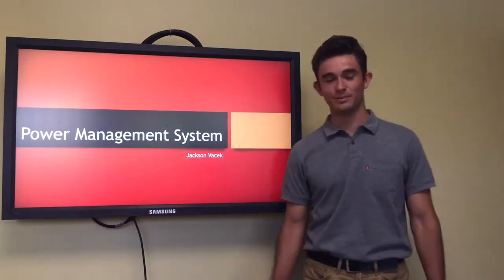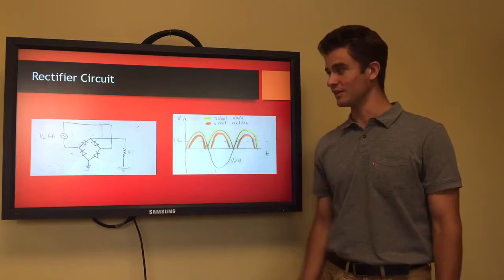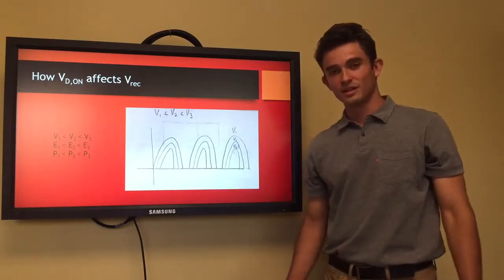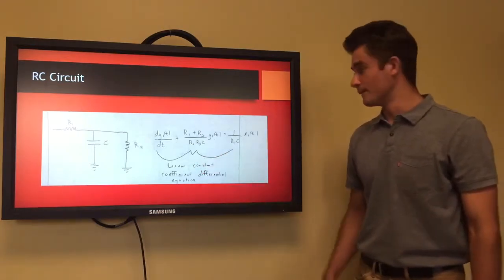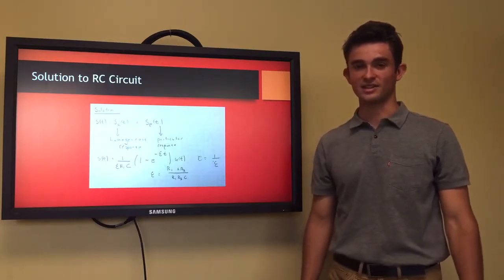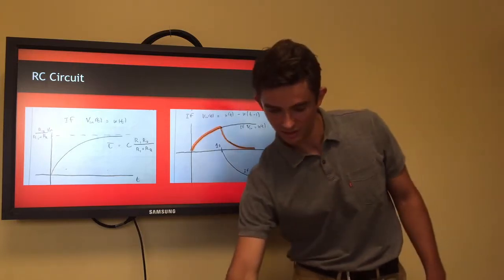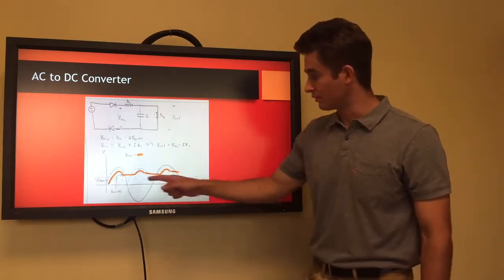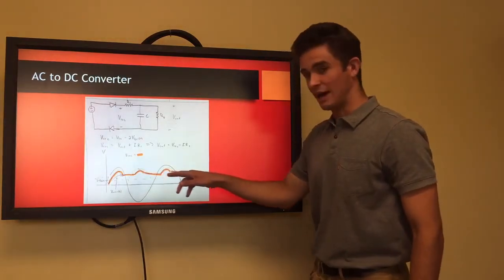JVacek FA17 KI1